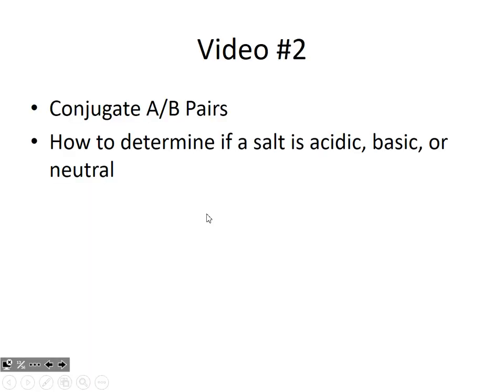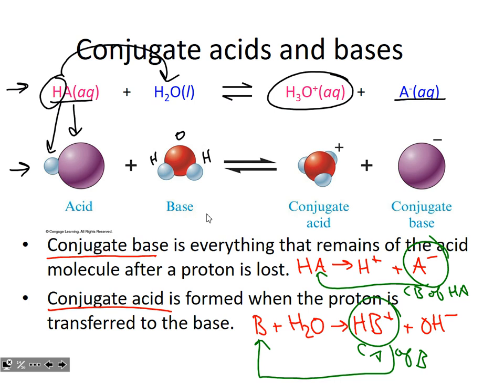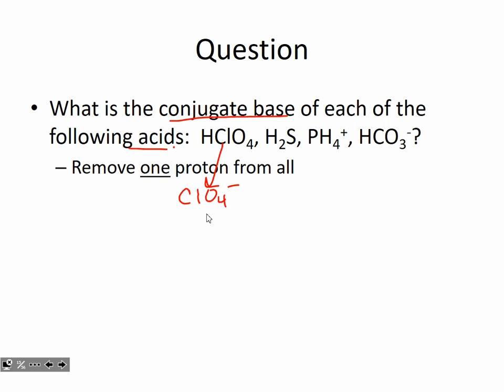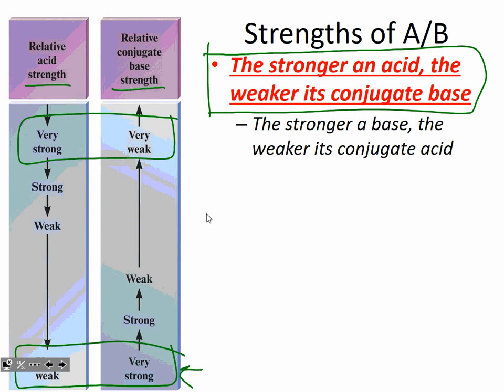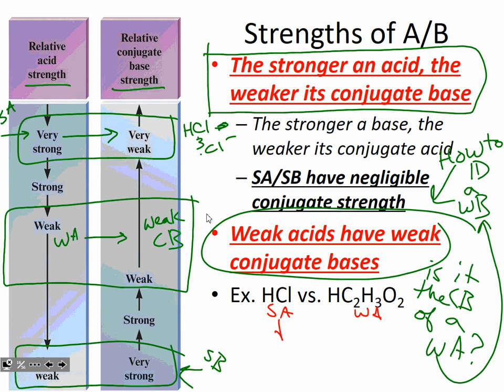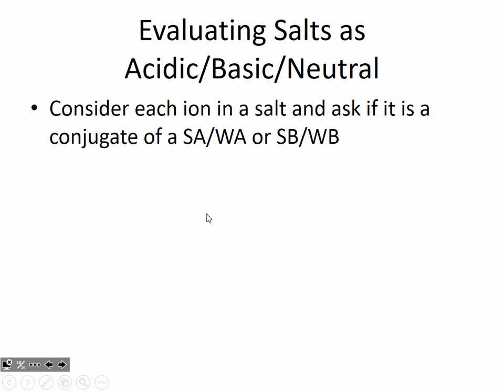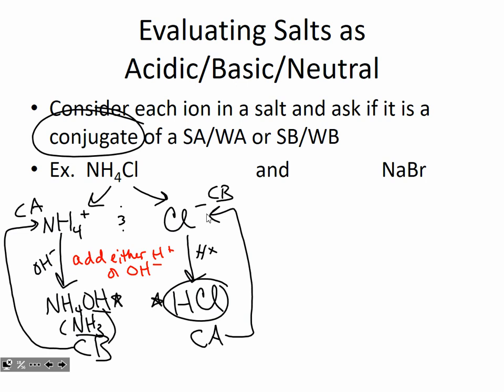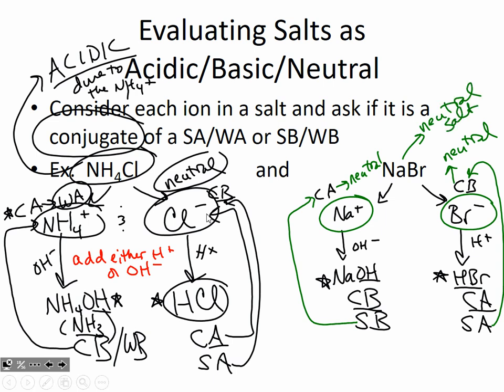AP AB Video 2 Conjugate AB Pairs